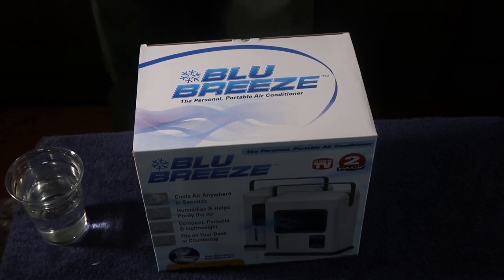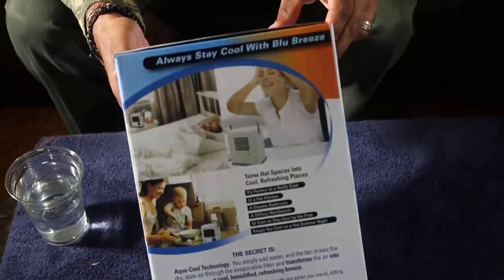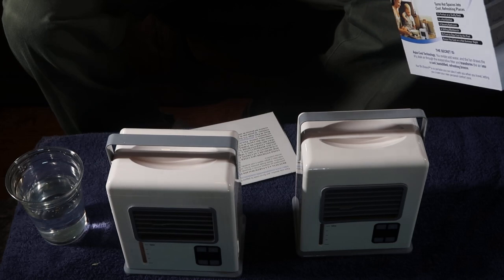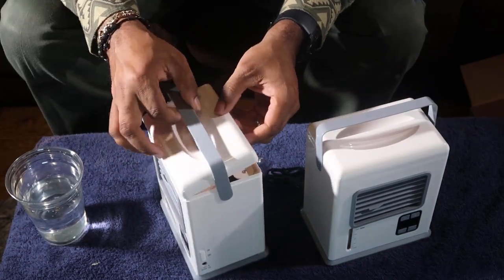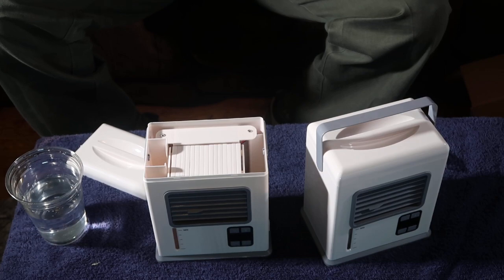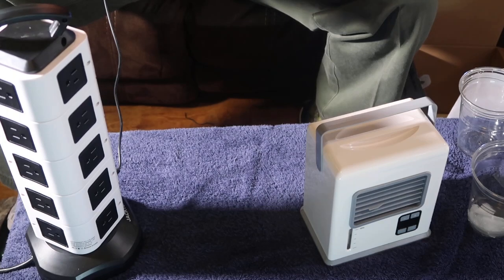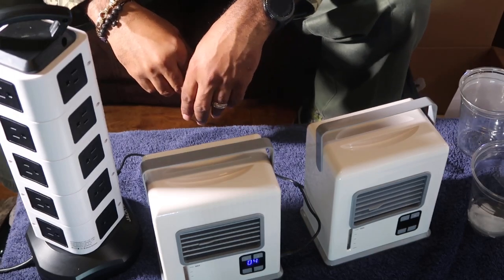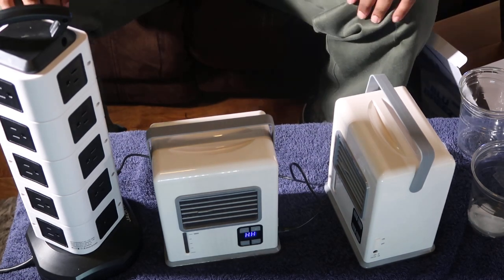THE BLU BREEZE PERSONAL, PORTABLE AIR CONDITIONER UNBOXING AND REVIEW!!!!!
It purifies, humidifies the air.
It's portable with low noise.

Just add ice cubes and water and turn on. It purifies and produces a nice cool breeze.

Works on : ELECTRICAL OUTLET, BATTERIES (4 AA's), or USB port.

This product can be purchased on Amazon.

This product can be used at work at your desk or at home in your bedroom on the nightstand for nice cool breeze without disturbing anyone. It's compact and portable. It saves you money on your electric bills by being able to run by battery power or USB and can be used with electrical connections.

YOU CAN SEND STUFF TO:
L.S.V PRODUCTIONS